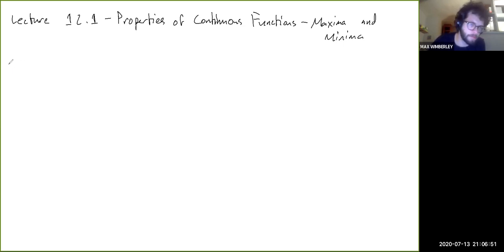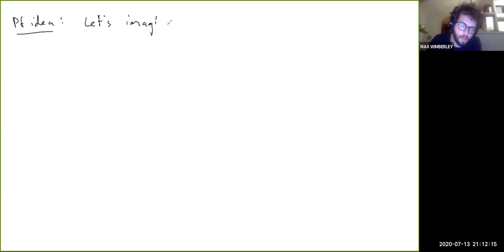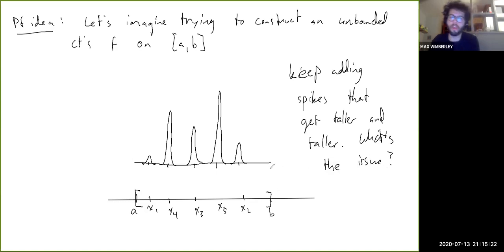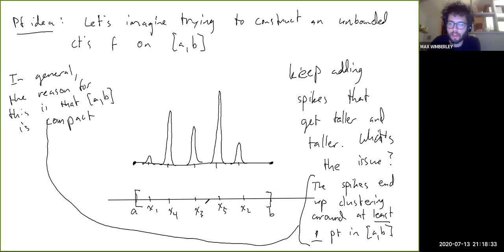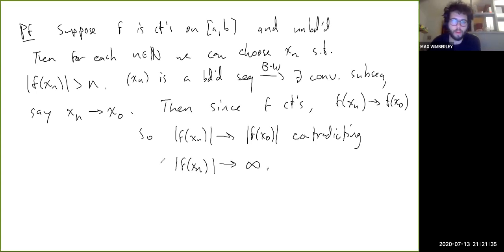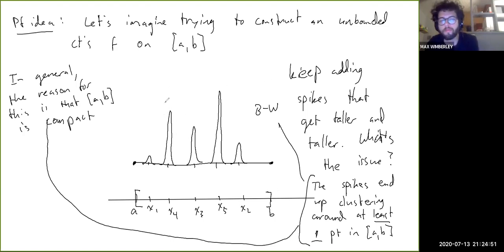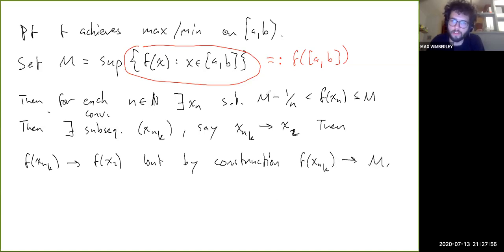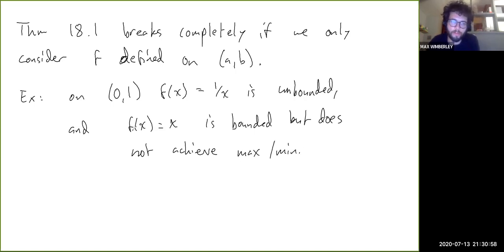Lecture 12.1 - Properties of Continuous Functions - Minima and Maxima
In this video I show that a continuous function on a closed interval is bounded and achieves a maximum and minimum value.